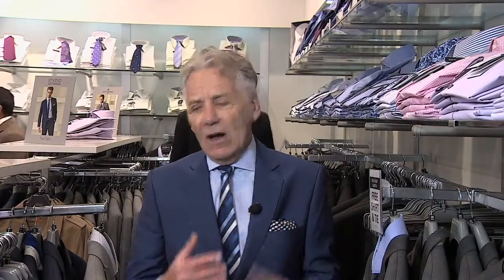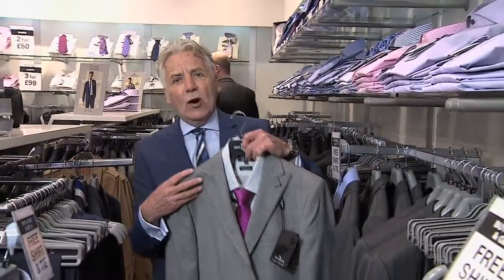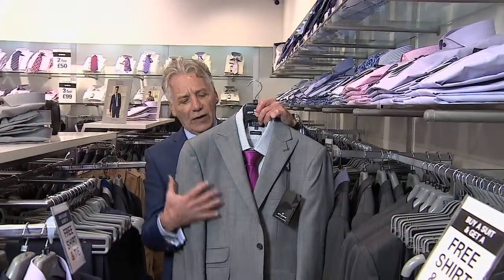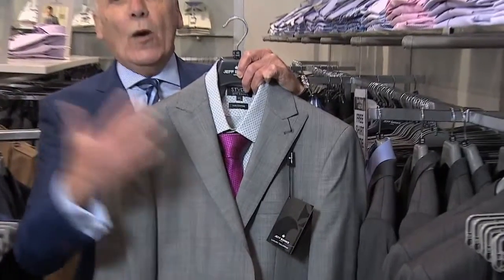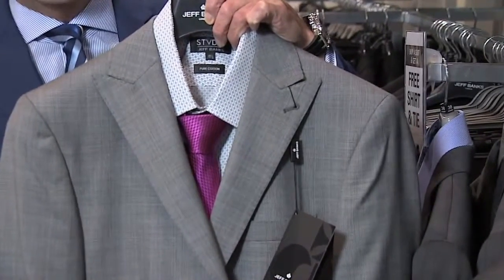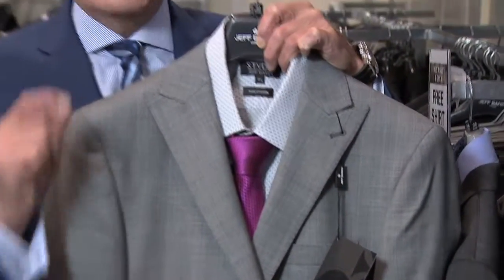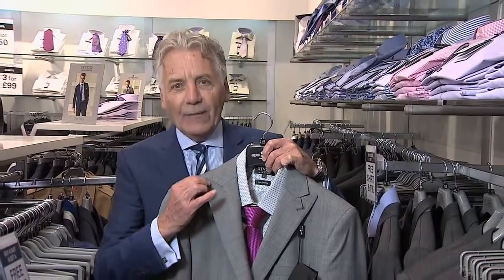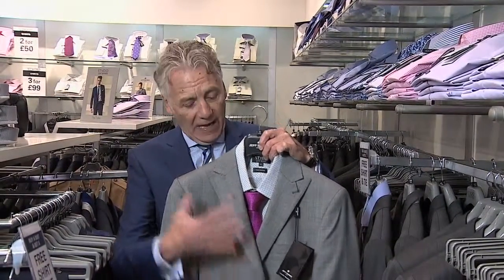Jeff Banks' guide to choosing a suit for your wedding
Looking for the perfect suit for your wedding? Then look no further than the Jeff Banks outlet store at Clarks Village.

Clarks Village is situated just outside Glastonbury, and offers a wide choice of fashion, homeware, sportswear and gift ideas at up to 60% off with a choice from over 90 famous designer and high street stores, including Whistles, Joules, GAP Outlet, The North Face, M&S Outlet, and CK Underwear.

There are a wealth of locations in which to stop and refuel - whether it's a light bite at Costa Coffee or Caffè Nero, or a meal with family and friends at Frankie & Benny's or Prezzo on the Restaurant Terrace.